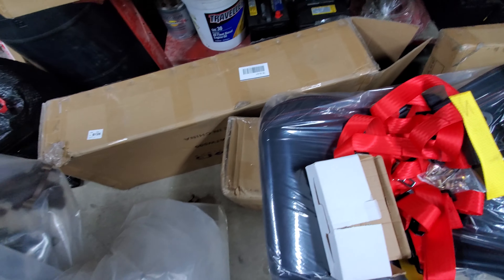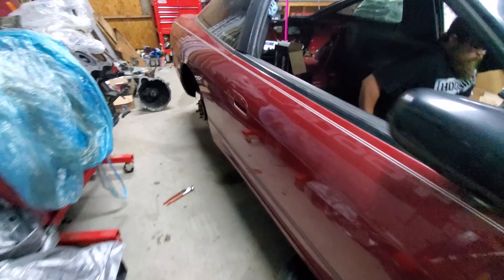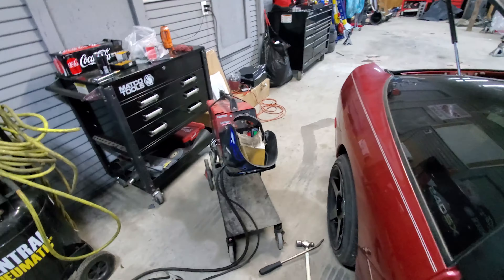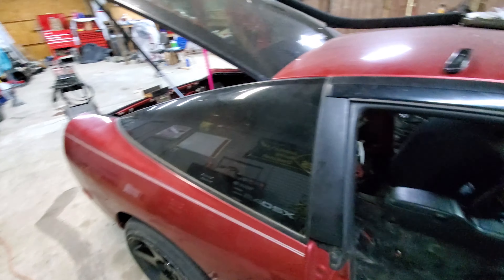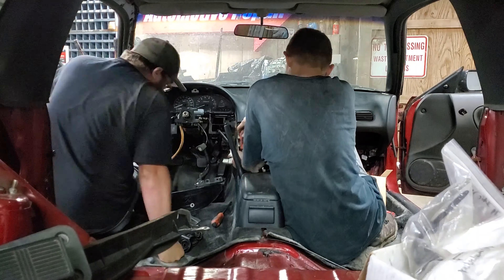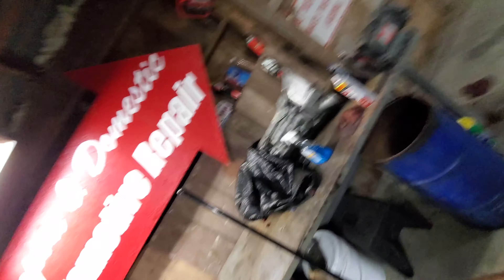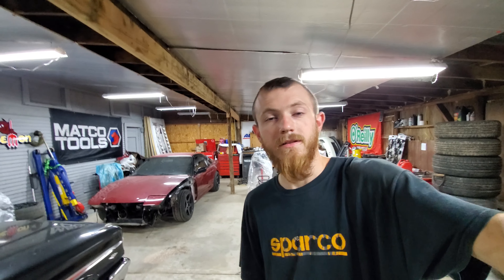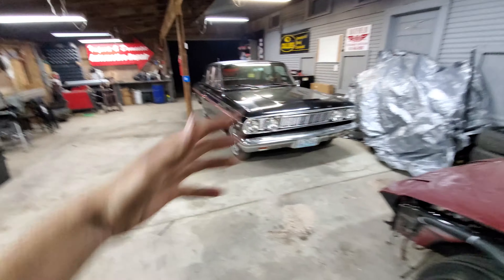240sx Prep! | Alex's 240sx Gets Some New Interior Parts!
In this short update video we get Alex's Interior in, and do some chassis wiring in preparation for the engine out of my car. We've been trying to get his car ready for the up-coming drift event!